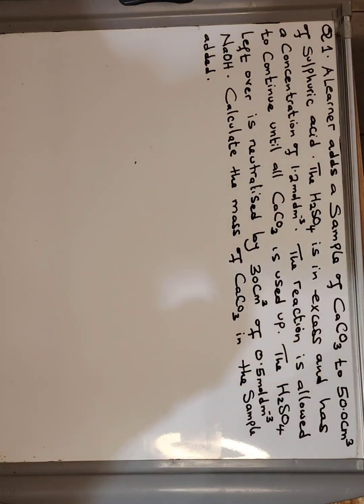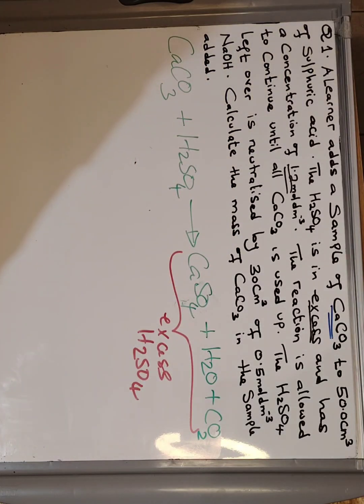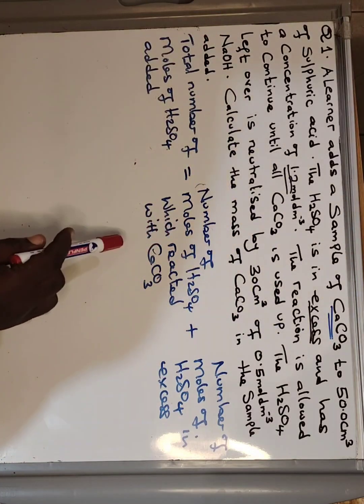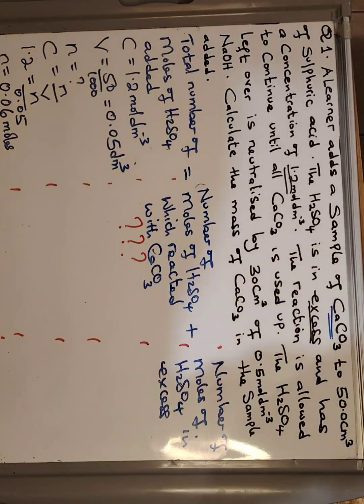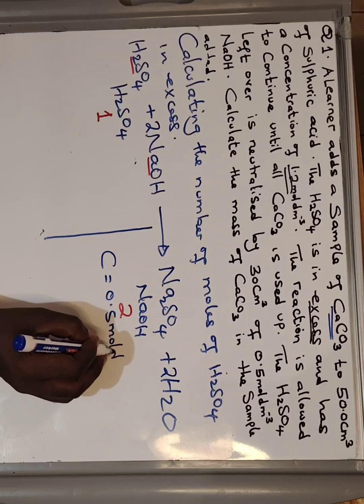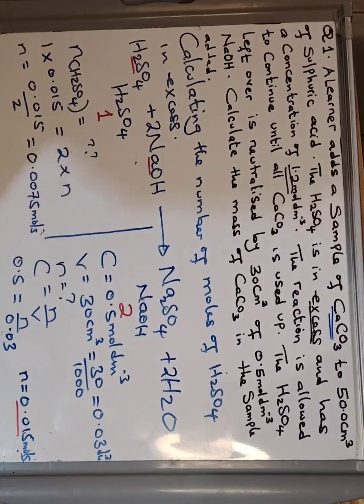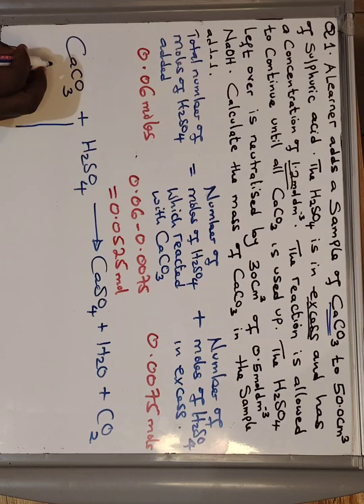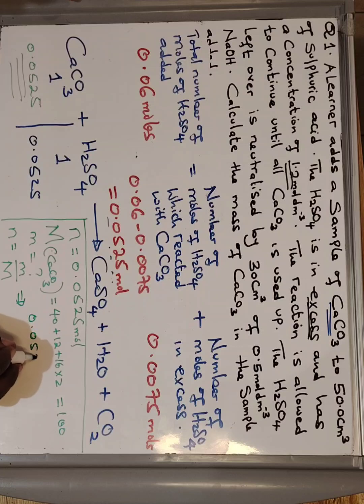Grade 12. Q 1 Acids and Bases